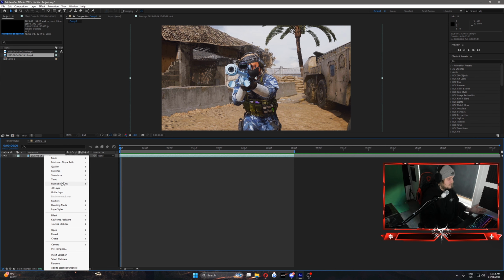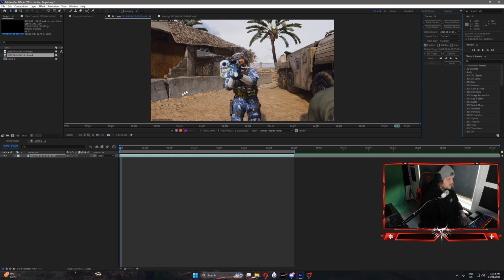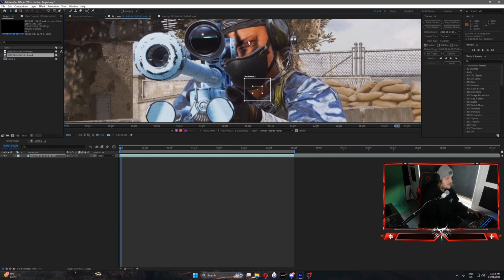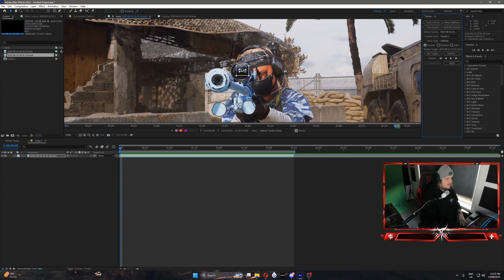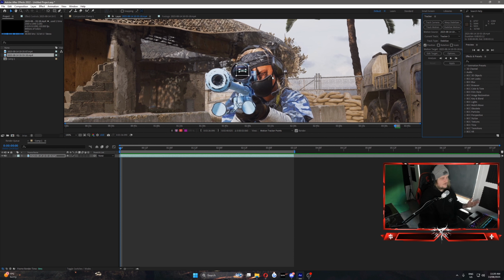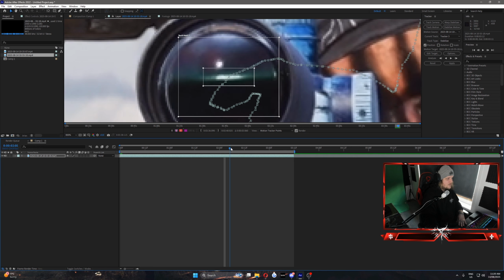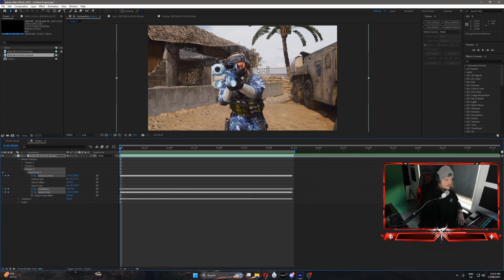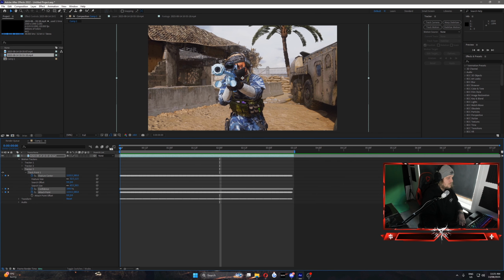Bone Camera On Any COD!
Simple but effective! Something to be aware of is what skin you have on your gun as some have better points of contrast to track to, same goes with your character skin if you wanted to track their hand or something. Be patient as it can take a while to get the perfect track.

-By Peroz-